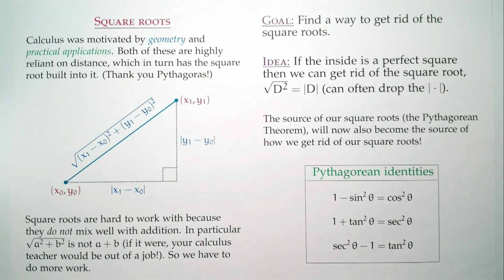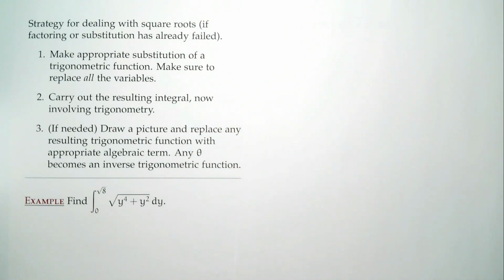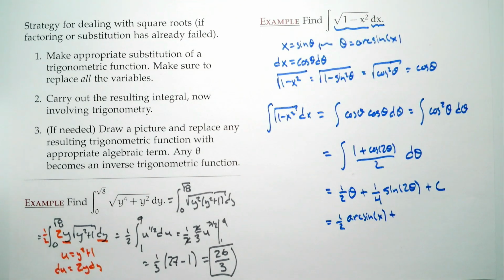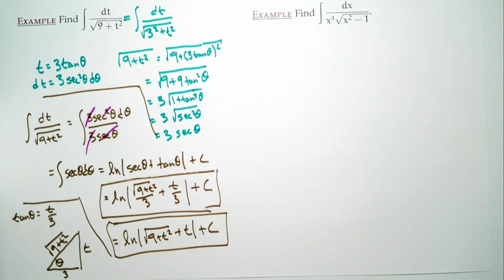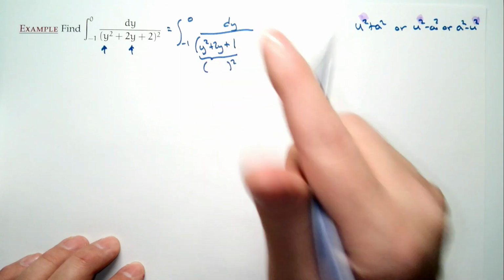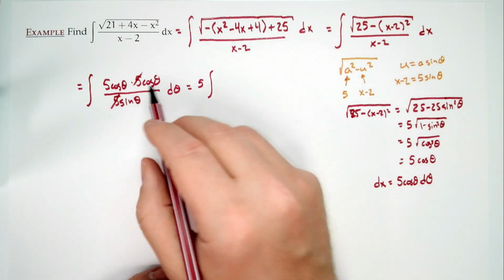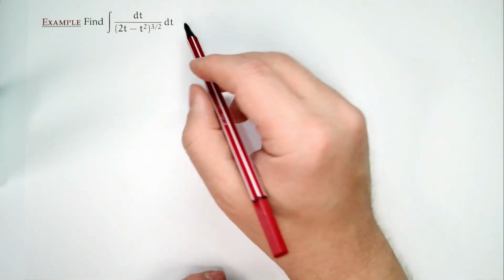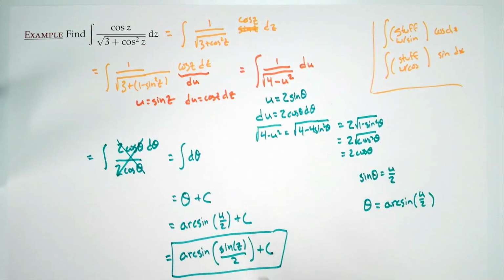Calculus 2, Session 4 -- Trigonometric substitution